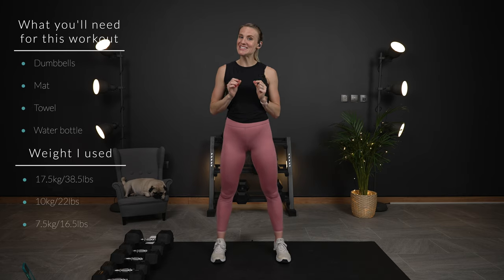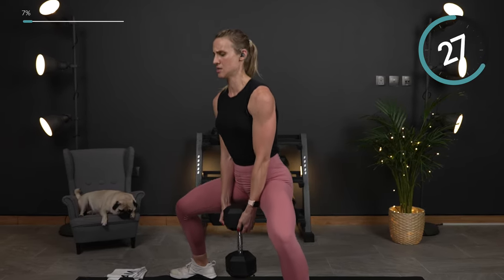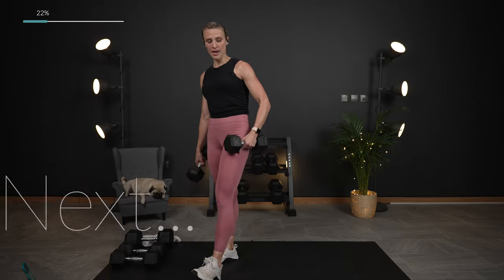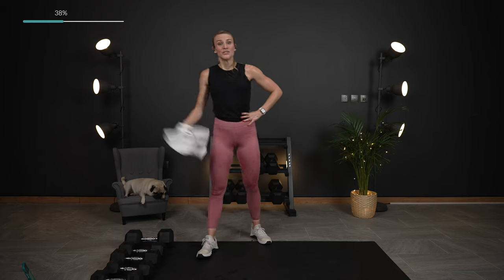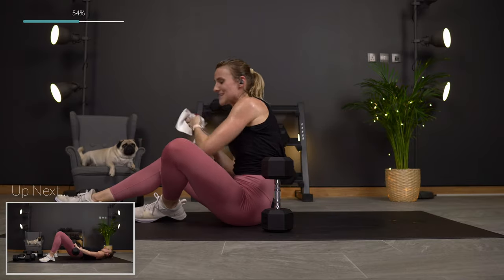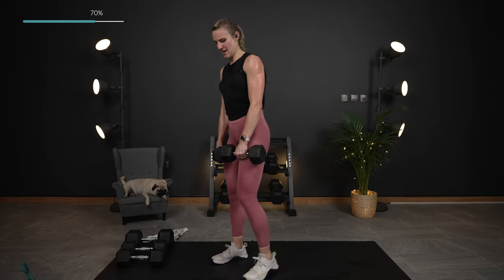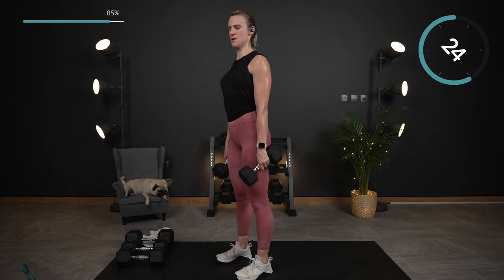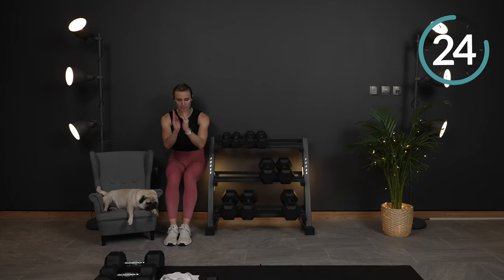FULL Leg Workout with Dumbbells at Home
YES! It's LEG DAY! This is going to be a serious blasty blast!!! All you will need for this full leg workout are your dumbbells! At least we will be at home for this workout so we won't have to crawl out of the gym!

Leg day is one of my most favorite days! I love using simple moves to really make BIG changes! This ultimate leg day workout is an awesome calorie burner and strength builder. Seriously, friends don't let friends skip leg day. Building and maintaining muscle will not only increase your metabolism but will also keep your bones strong and your body feeling and looking great! Did I mention it's also going to help you on the bike with your climbs and resistance?! BONUS!

For this lower body worokout, grab your weights, a mat, water bottle, and towel!

We have 5 rounds and each round will have 4 exercises, each exercise we will work for 40 seconds and follow it with 10 seconds of rest, we will go through each round 2 times and after each round, we will have a 1 minute recovery. We will have a variety of squats, lunges, glute bride, and leg and calf lifts.

Dumbbells I used:
17.5kg/38.5lbs
10kg/22lbs
7.5kg/16.5lbs
Just as a reference, you want to use a weight that is going to challenge you, but allows you to maintain proper form. You will know you picked the right weight if, by the last 7-10 seconds, you find it very challenging and by the end of the 40 seconds, you couldn't do another rep.

Ladies, going heavy with your dumbbells will not bulk you up and give you a big, muscular look. It will help to give you a toned and defined look and also boost your metabolism. Men on the other hand will build a bigger look. We have a different chemical makeup and therefore different overall results.

REMEMBER!!! This is your workout and your time. Make the most of it! Take extra breaks when needed, maintain proper form, adjust weight as needed, and last but not least KICK BUTT!

Thanks for working out with me and let me know how you got along with this workout down below!

Big hugs,

Kaleigh

In this lower body workout, we are working all of the muscles groups in our lower body